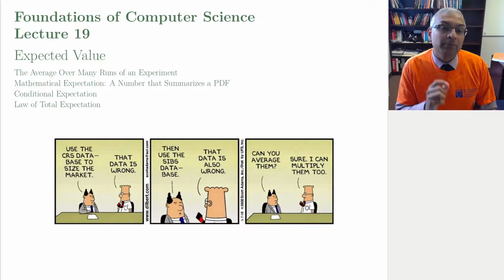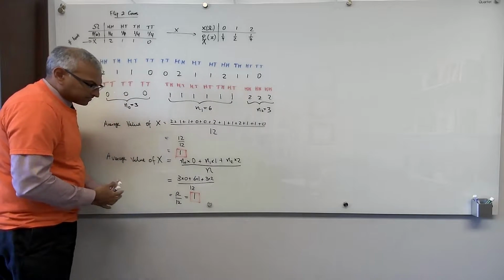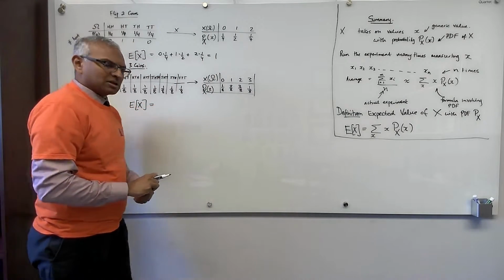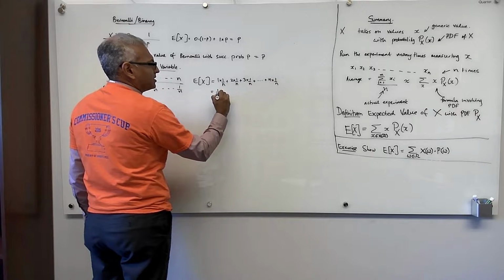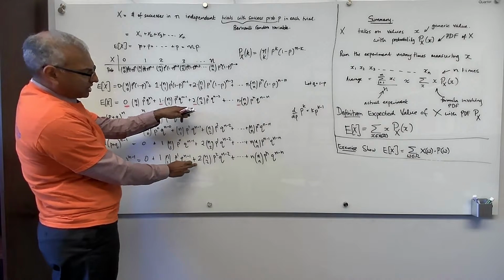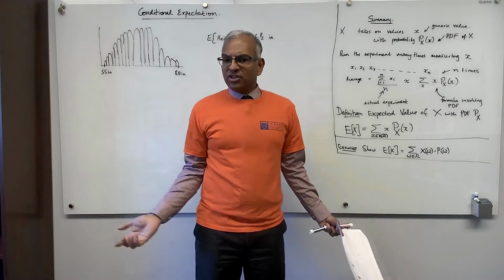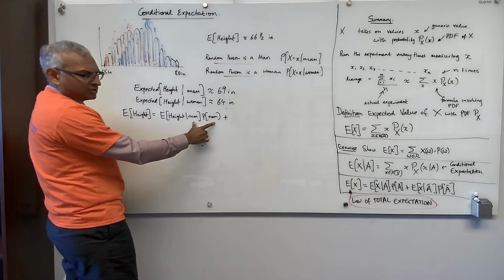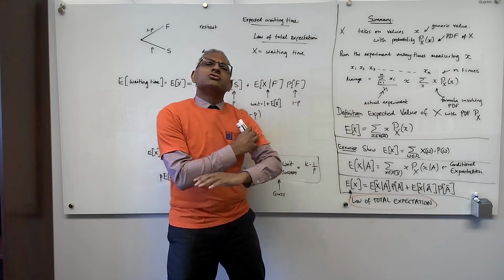19: Expected Value (90min)